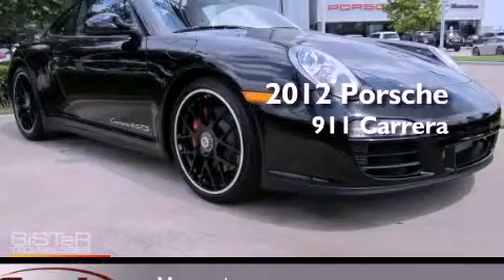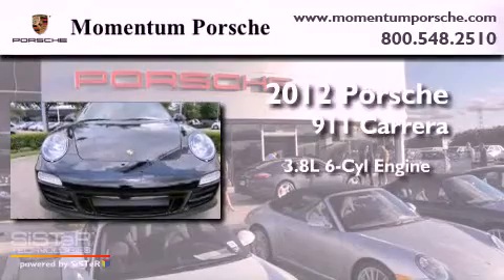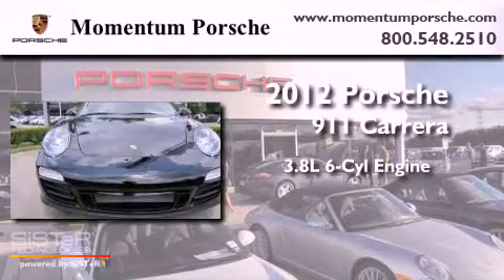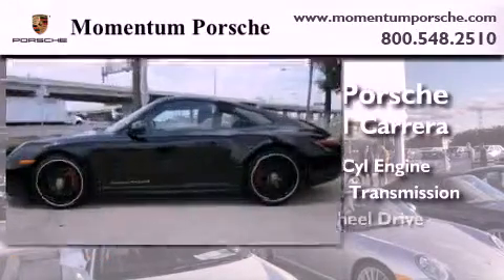2012 Porsche 911 Carrera Houston TX 77074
Year : 2012
 Make : Porsche
 Model : 911 Carrera
 Engine : 3.8L H-6 cyl
 Trans . : Automatic
 Exterior : Black
 Miles : 10
 Interior : Black

 2012 Porsche 911 Carrera Houston TX